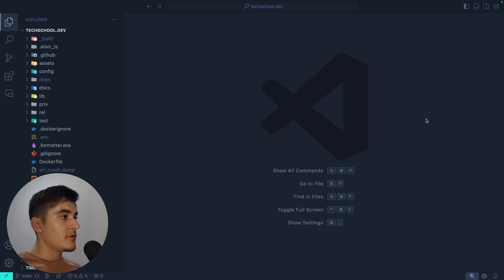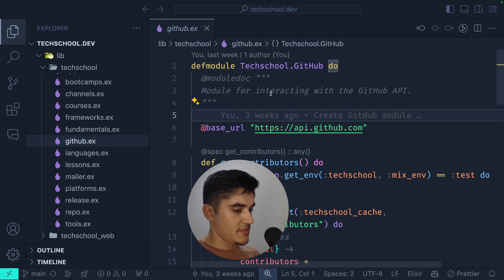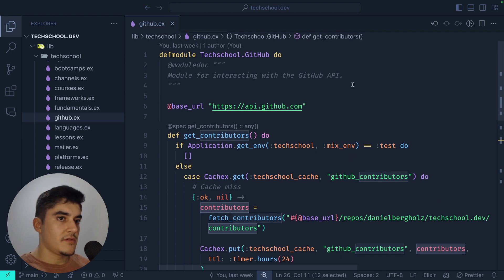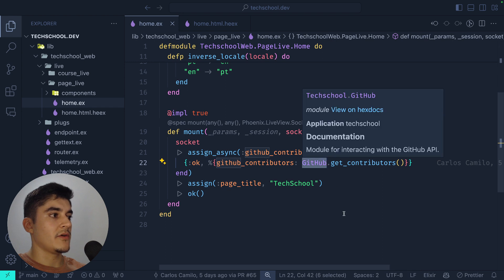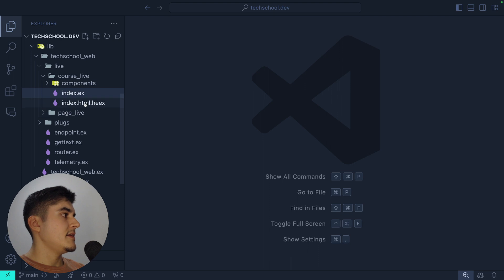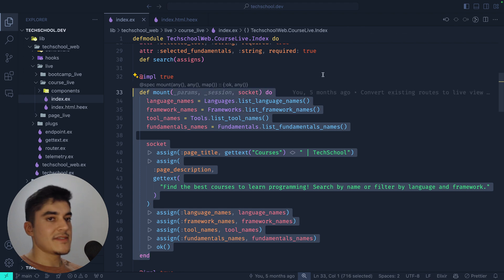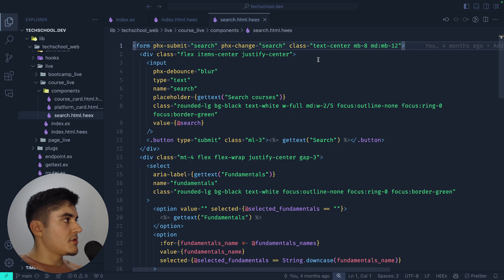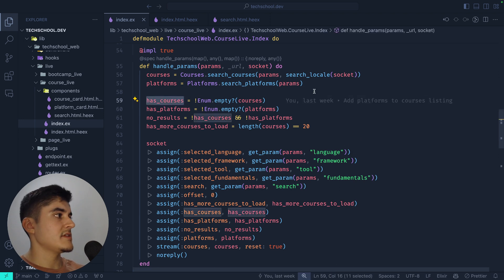Elixir + Phoenix overview for JavaScript developers